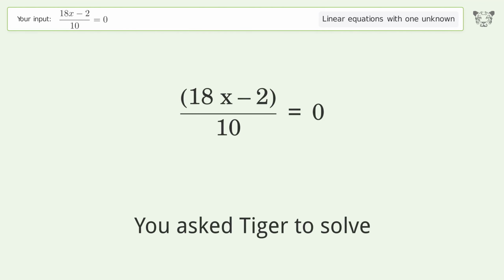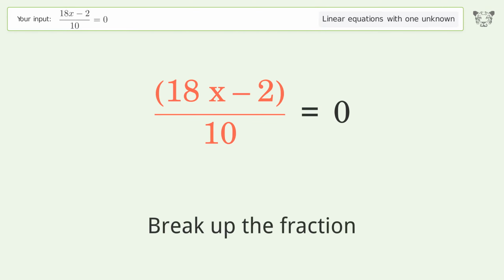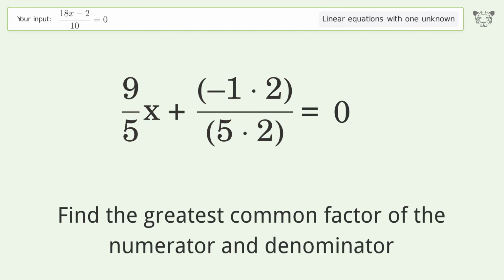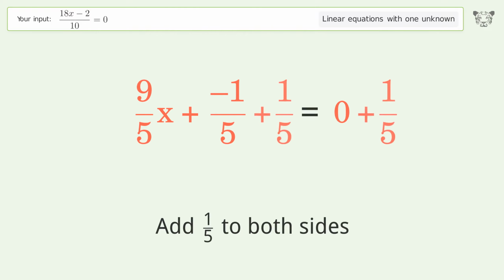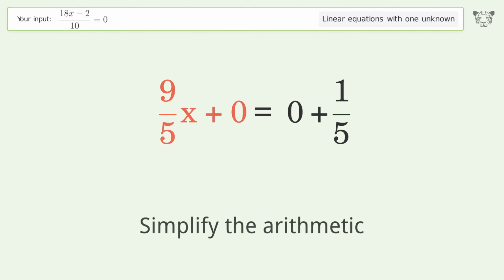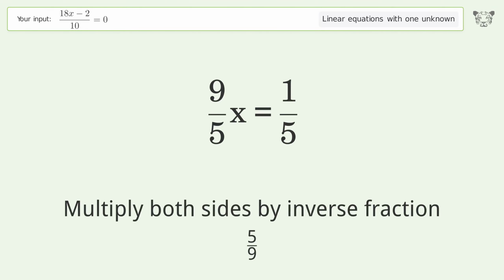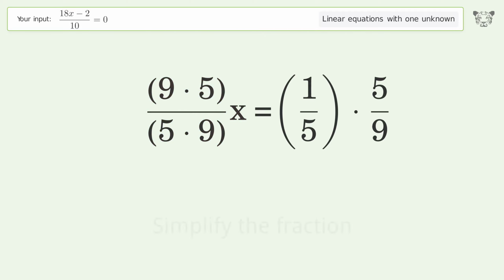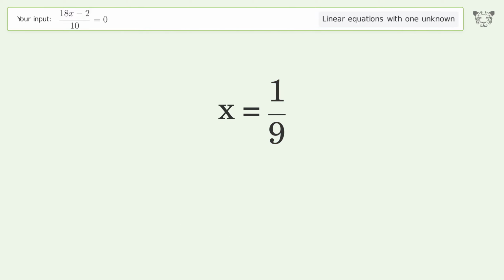Solve (18x-2)/10=0: Linear Equation Video Solution | Tiger Algebra